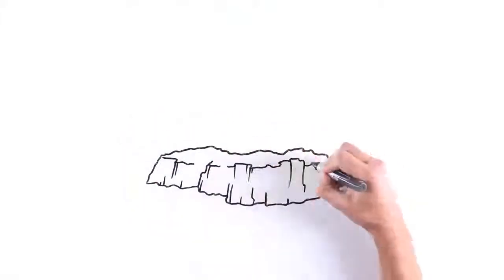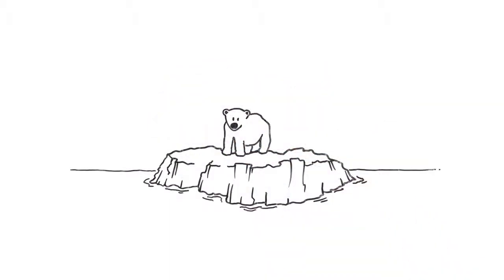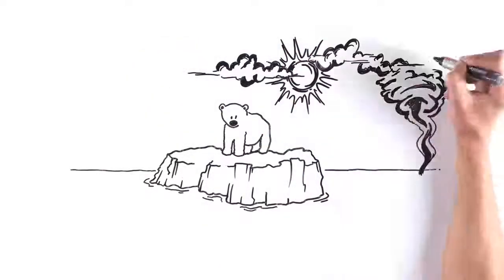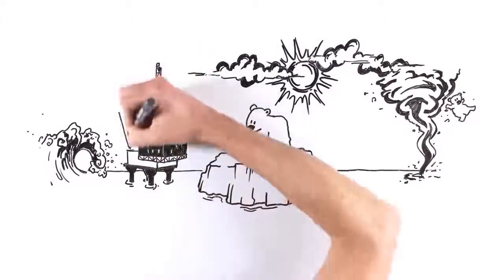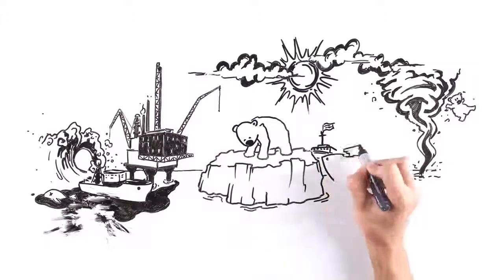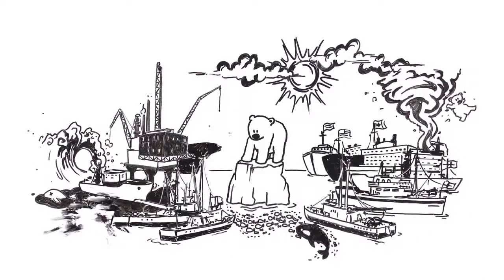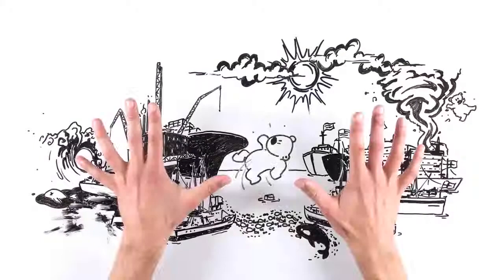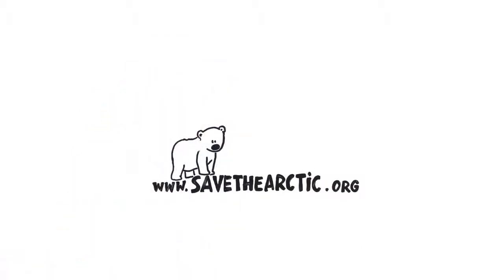Salvează Arcticul (Save the Arctic)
Subtitrarea în limba română se activează printr-un click pe a doua iconiţă din partea dreaptă a toolbar-ului video-ului.
Material preluat de pe canalul Greenpeace NZ Video şi subtitrat de Reper21.